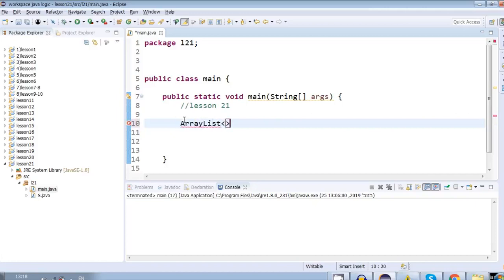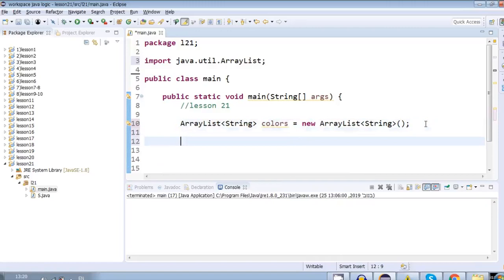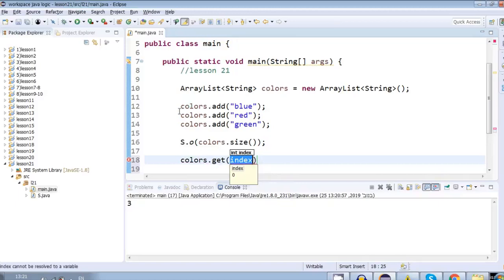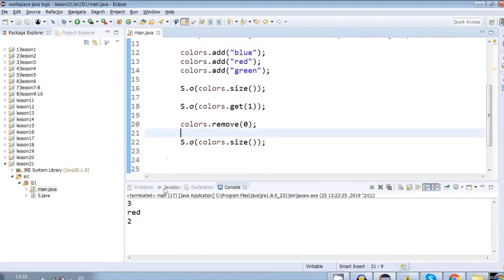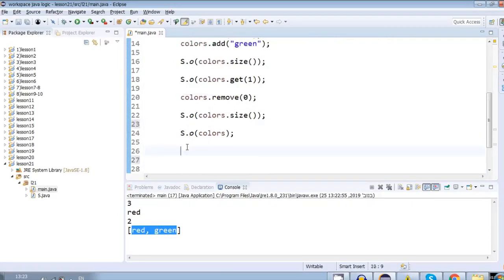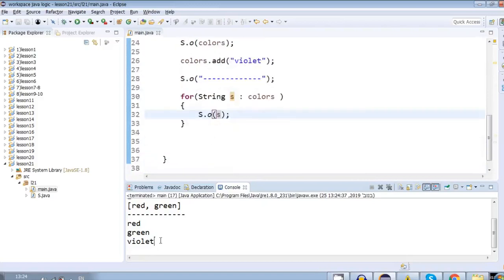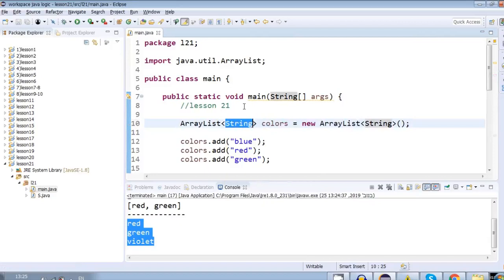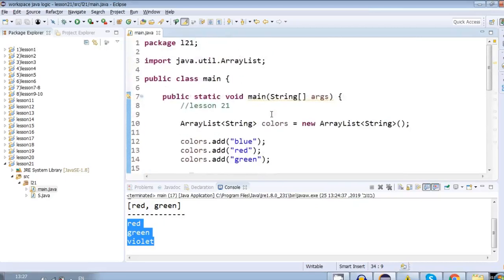21) collections part 2 arraylist(java tutorial)